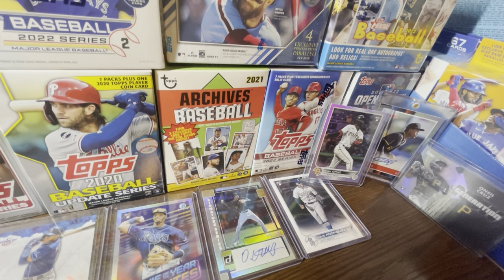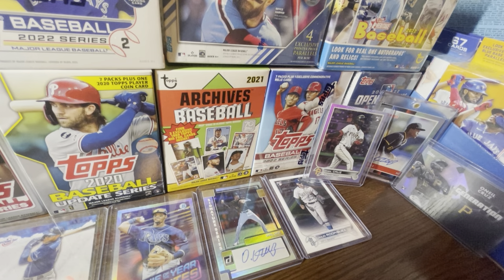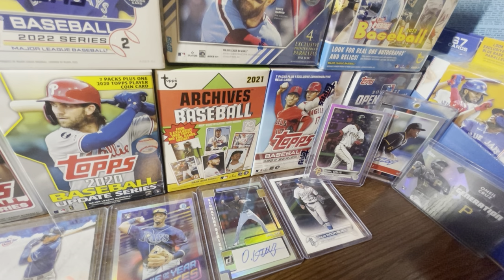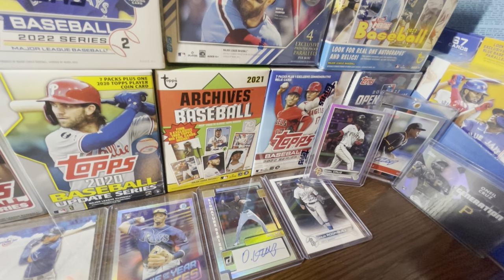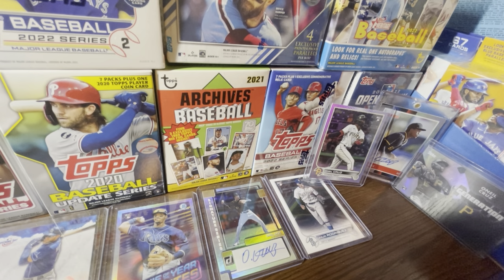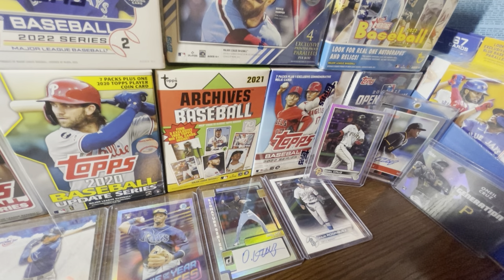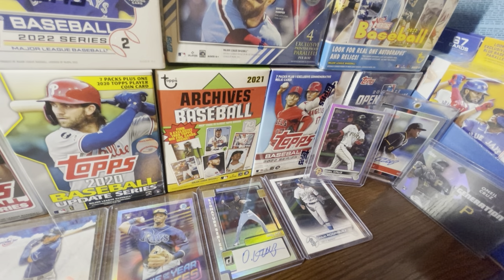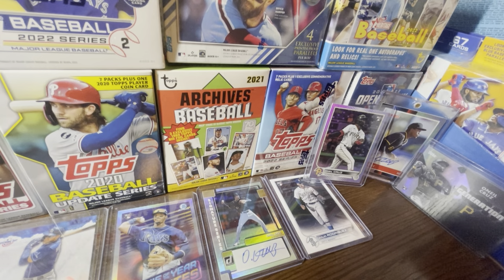HUGE WEEK FOR BASEBALL CARD RELEASES! HERE IS WHAT YOU NEED TO KNOW...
❗️HUGE WEEK AHEAD❗️

Hello and welcome to the channel! In today’s video we will discuss the huge week for baseball card releases and all you need to know about them. This week we have 2 huge releases that everyone will love. First, Topps Update, which should have all the good rookies in it. And secondly, 2022 Panini Chronicles Baseball which gives you 3 autos for $120. This is a great week for baseball cards and I think everyone will enjoy these releases.

2022 Topps Update is coming soon.

Title: HUGE WEEK FOR BASEBALL CARD RELEASES! HERE IS WHAT YOU NEED TO KNOW...